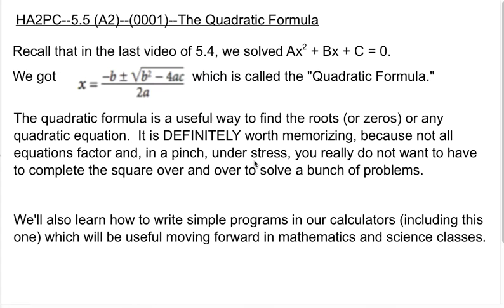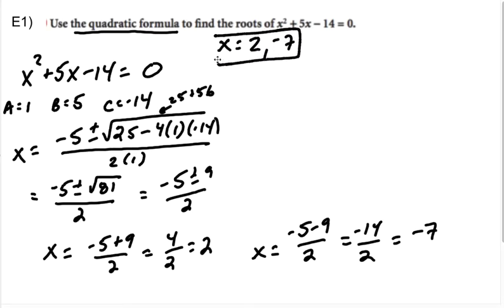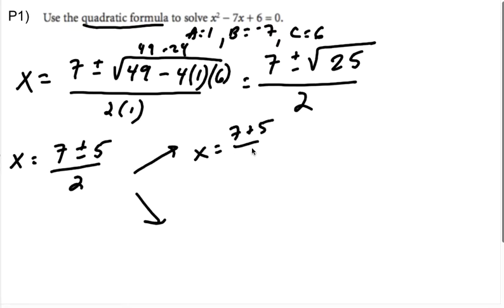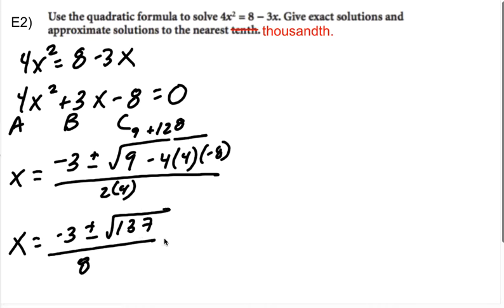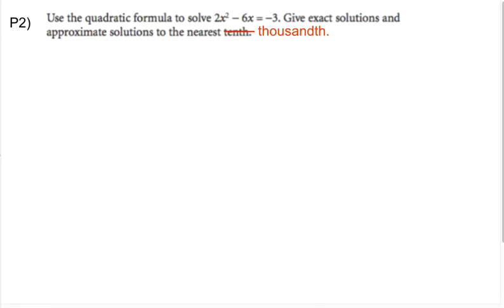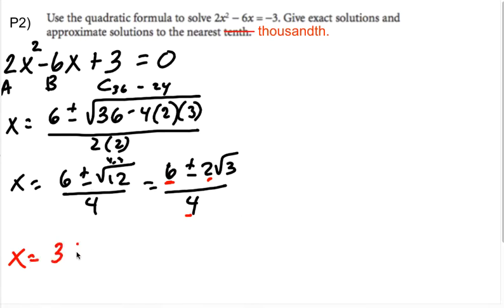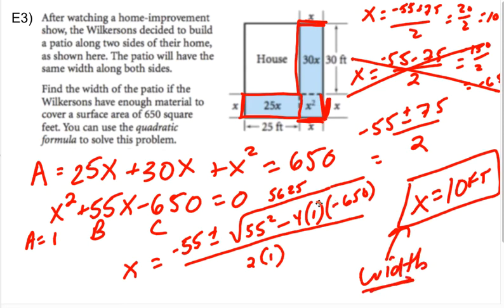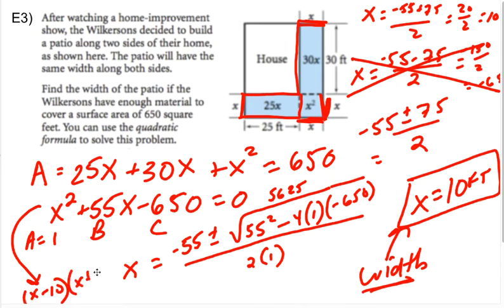HA2PC 5.5 (0001) Quadratic Formula E1 P1 E2 P2 E3 P3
Course: HA2PC
Section:  5.5
Video #: 001
Topics:   Quadratic Formula

Quadratic Formula: 0:00
Example 1: 0:54
Practice 1: 3:14
Example 2: 4:49
Practice 2: 8:59
Example 3: 11:45
Practice 3: 15:01